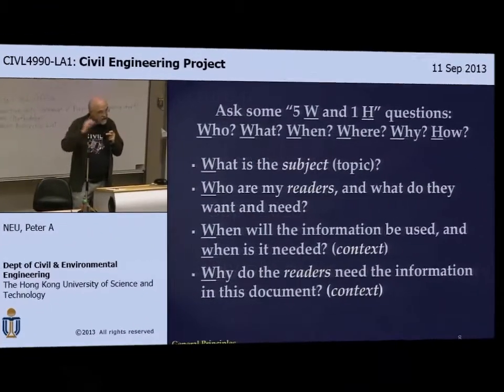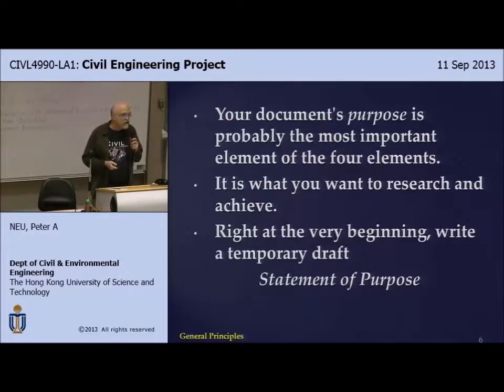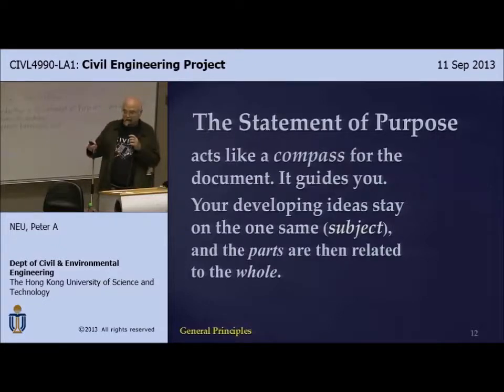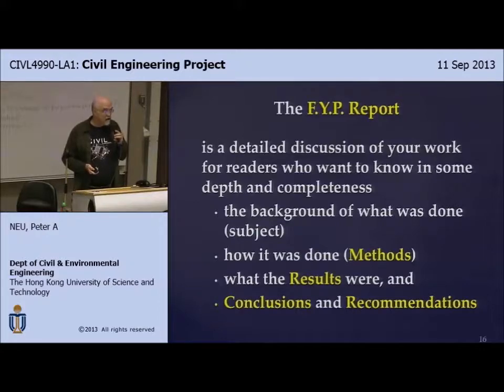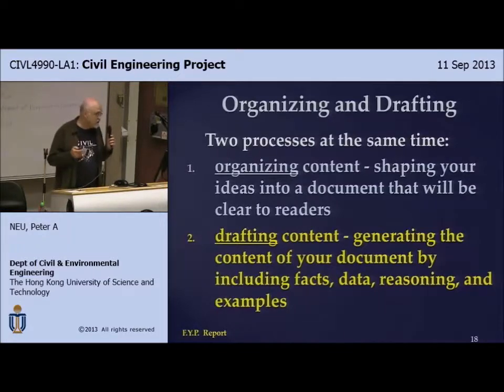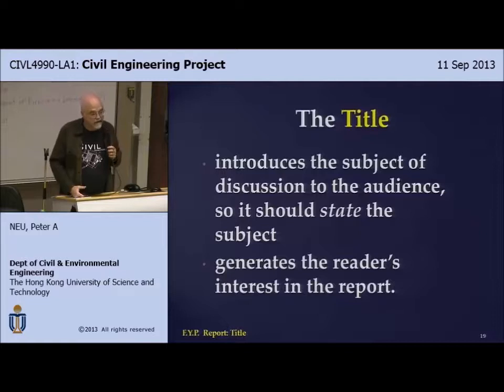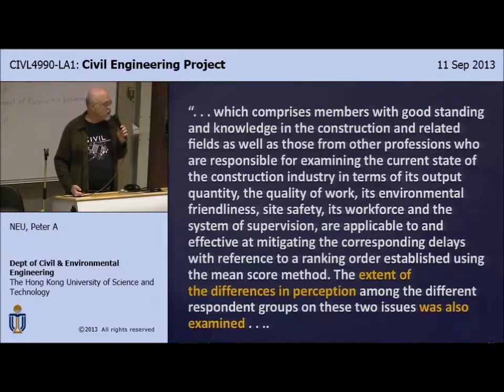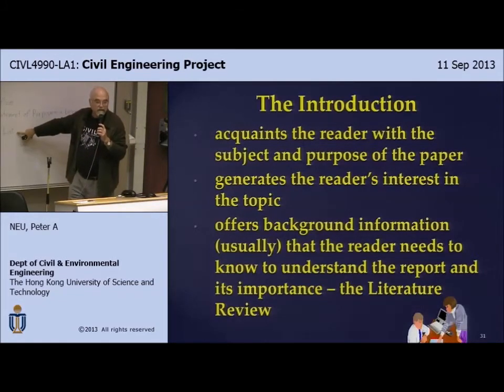Project Report Writing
A lecture presentation for Hong Kong Civil Engineering B.Sci. students writing their final year research reports